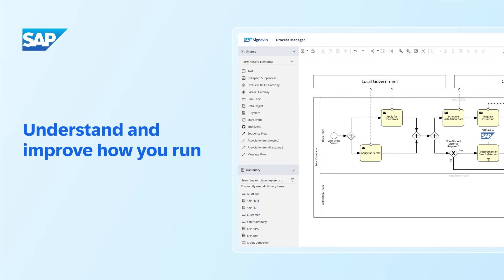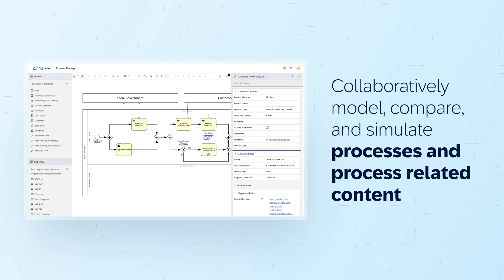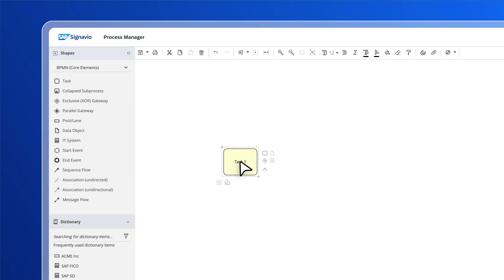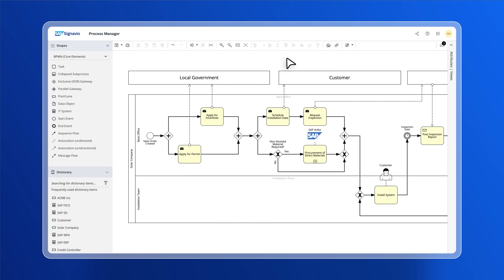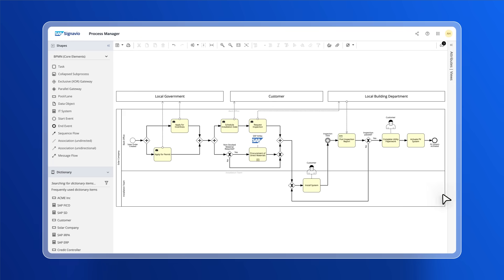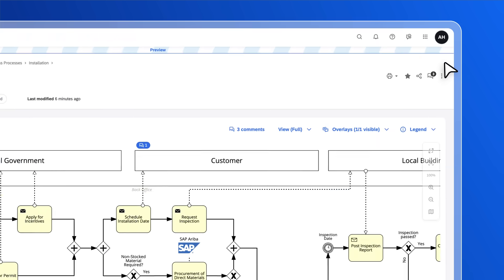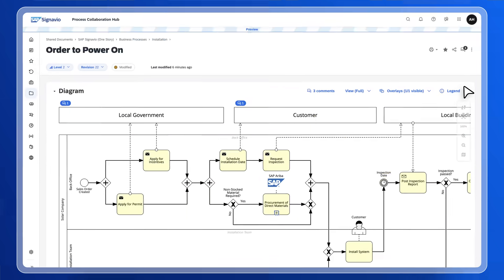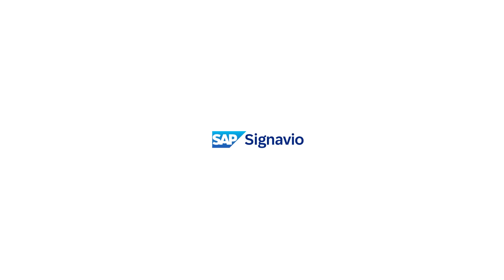Best-Practice Process Modeling | SAP Signavio Process Manager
Take control of your business processes with a comprehensive and intuitive modeling platform.

Easily model processes with drag-and-drop features, automatic positioning, and reusable elements. Simplify for different roles using overlays, and share diagrams instantly for feedback. Enhance collaboration and process excellence effortlessly. Save time with user-friendly AI capabilities providing process model and process performance indicators (PPIs) recommendations that match your business best.